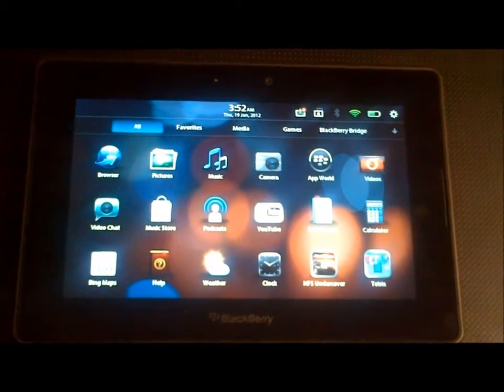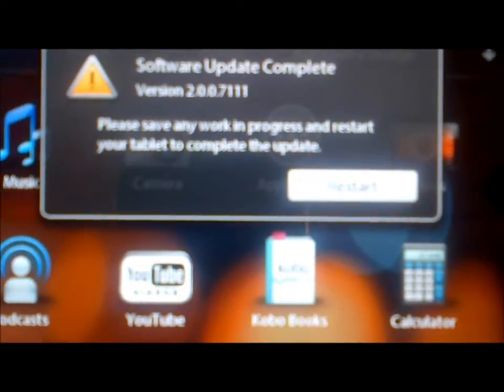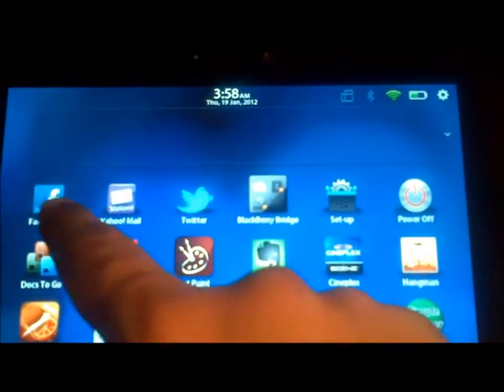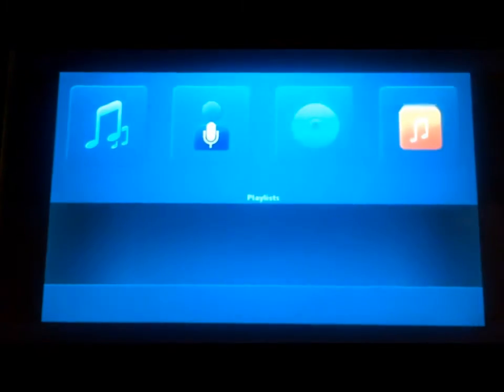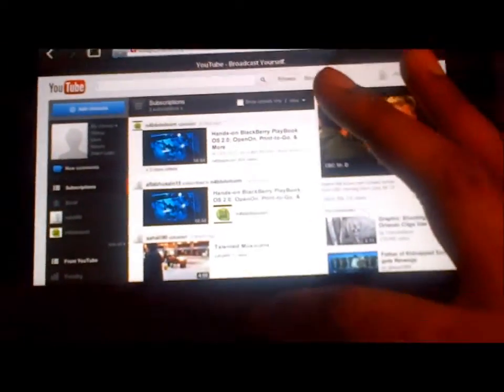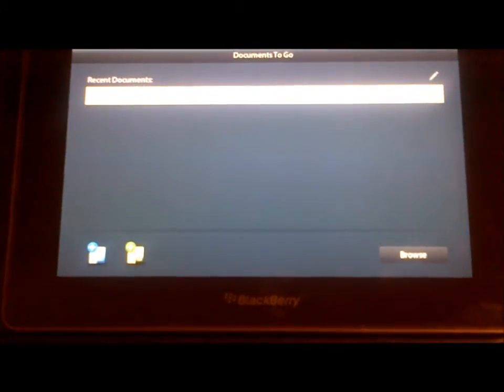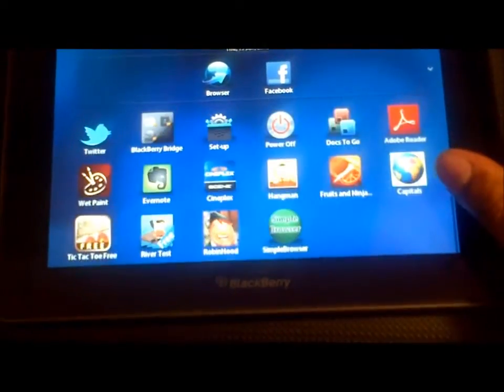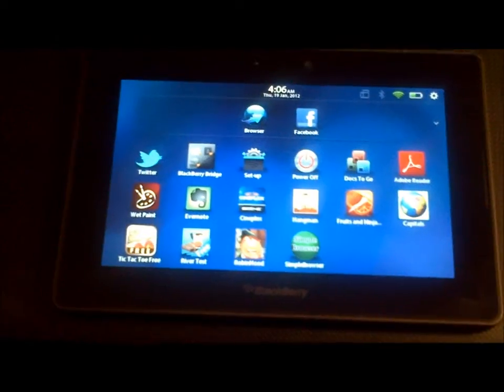Blackberry Playbook OS 2.0.0.7111 Beta Version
This video is made up for all the people out there that are wondering if they would want to install this version which is up on the blackberry website or just wait a few more weeks until RIM updates it! Questions or suggestions? Follow me and ask! Twitter Googe Plus Instagram